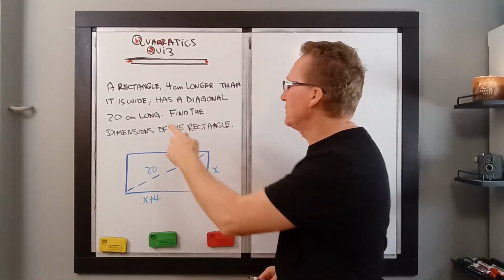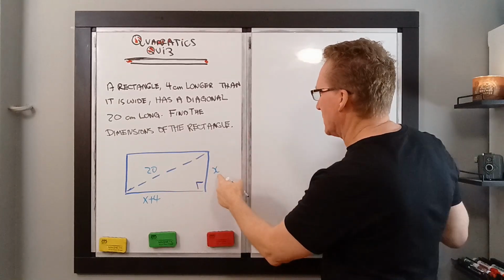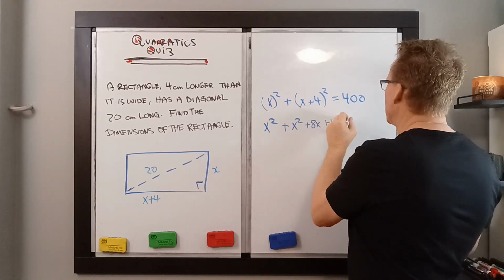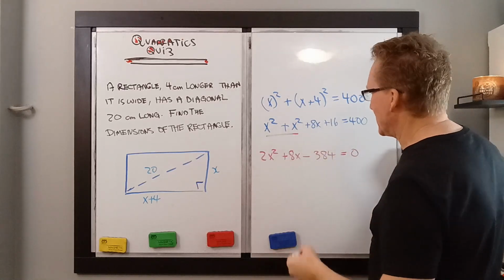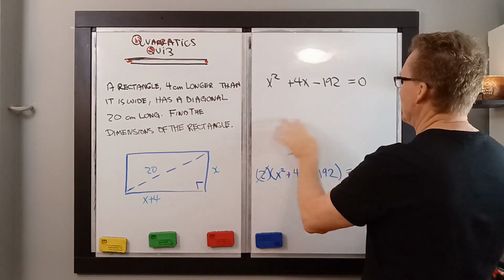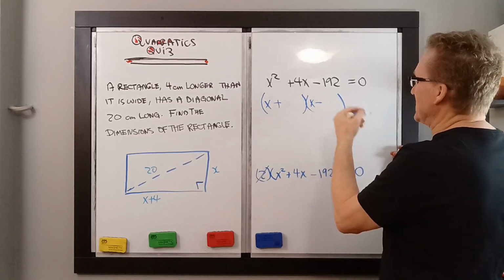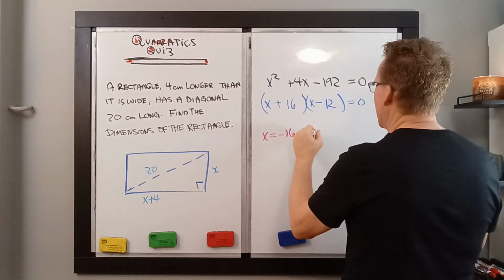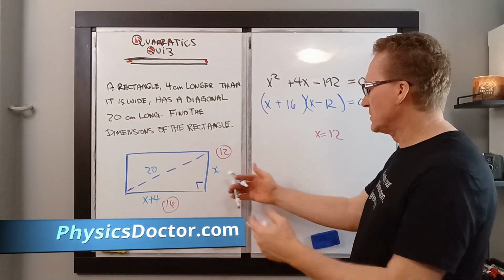A rectangle. One side 4 cm longer than other. Diagonal 20 cm. Find dimensions.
A rectangle is 4 cm longer than it is wide, and has a diagonal 20 cm long. What are the dimensions of the rectangle?

You start by choosing an unknown and calling it x. Then define the 2 sides by that x. It is best to sketch a picture first. You can use these 2 sides and the Pythagorean theorem to get a quadratic equation. This will need to be factored and solved for the unknown x. Double check these answers. One of them might not be permitted. What is a non permissible value? in this case it would be one that creates a non physical results. For examples, creating a side with a negative length. That's not possible. You through out that answer and keep only the one that makes sense.